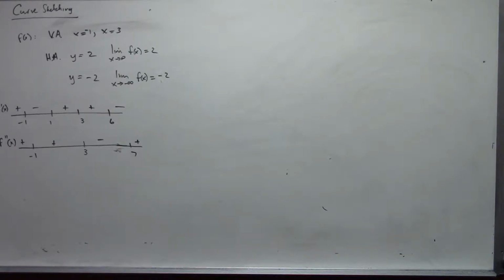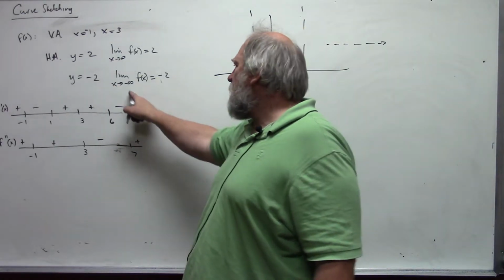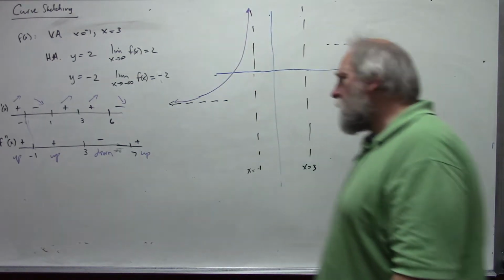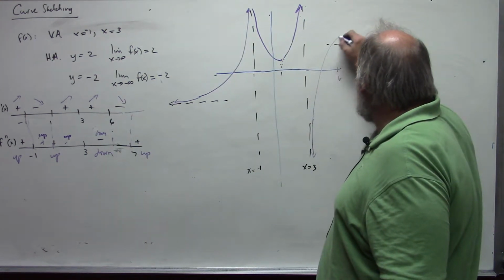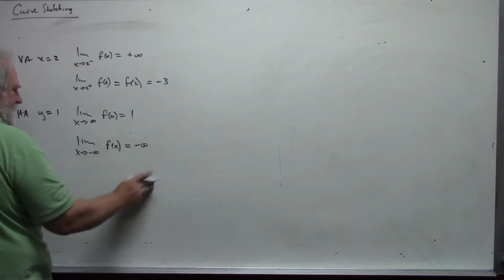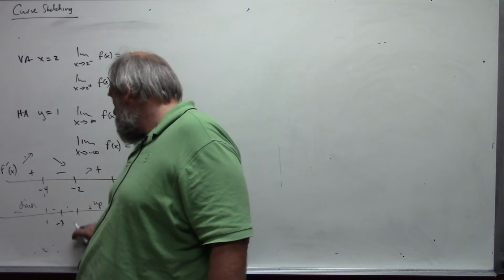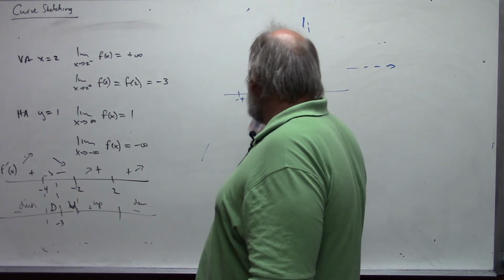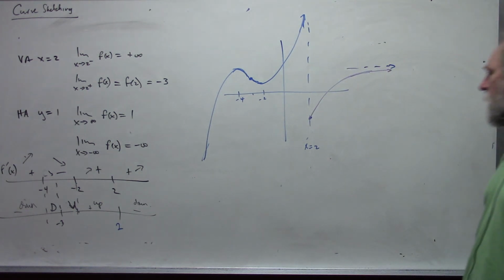Math 131: Curve Sketching